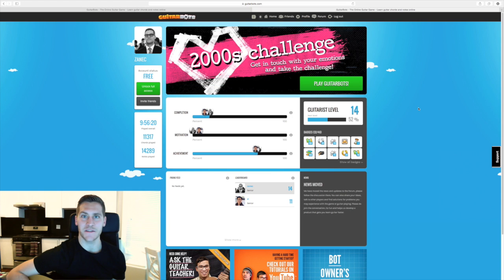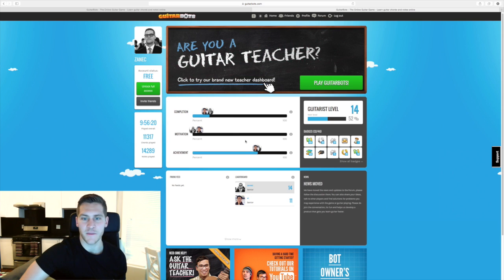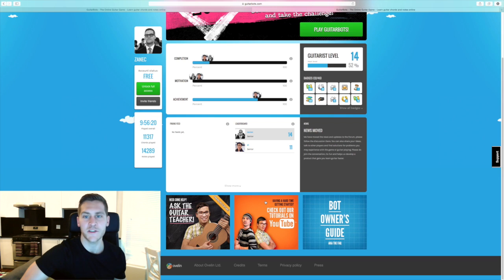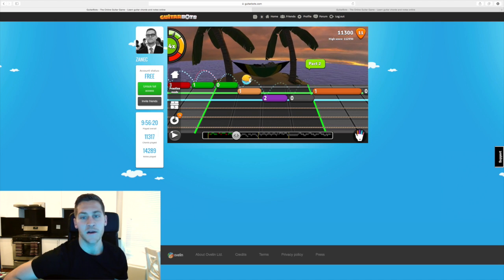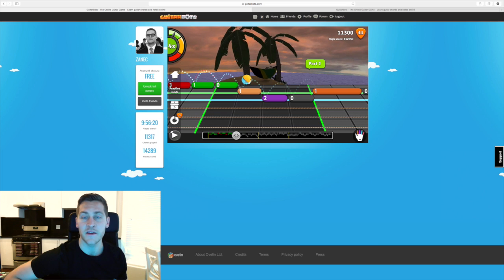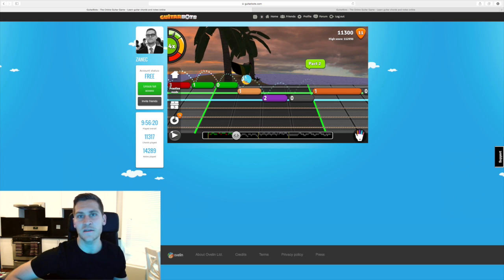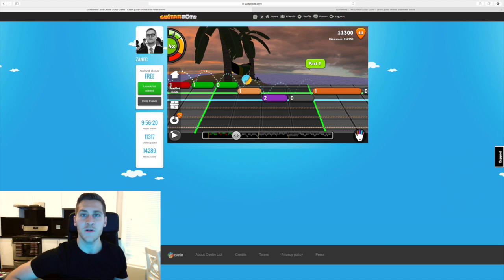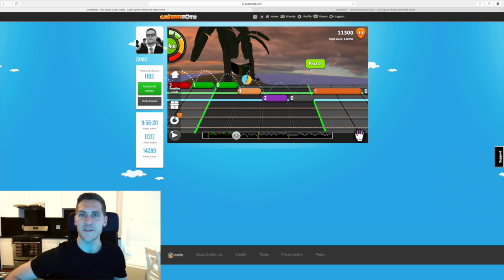GuitarBots Review & Teardown (Life by Experimentation)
Does the guitar learning game work?